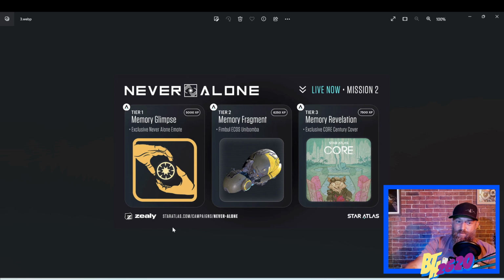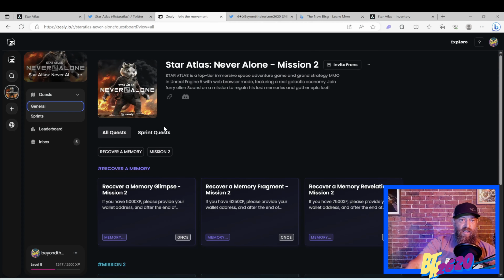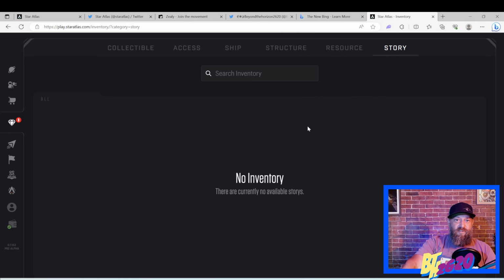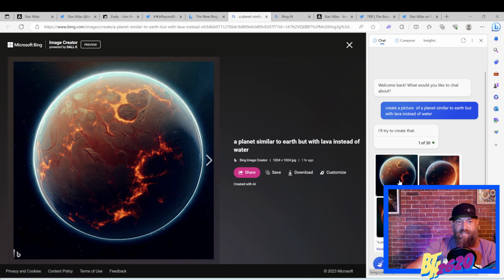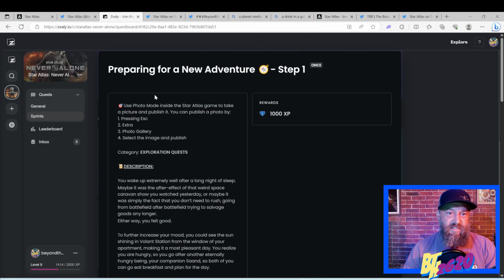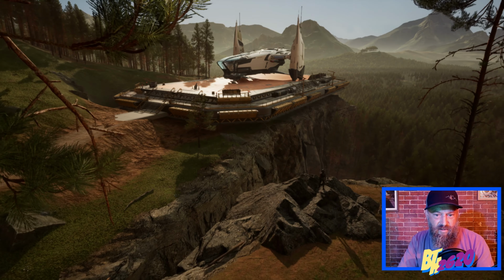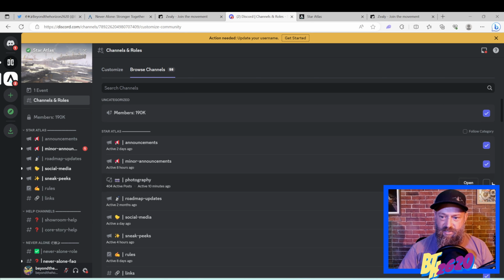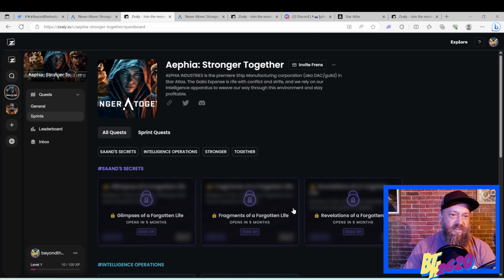⪛⦿⫺ Star Atlas Never Alone Mission 2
Never Alone now has a second mission! The Star Atlas team has introduced a new character named Saand that we need to help find his lost memories! Play this mini campaign to score even MORE loot along the way! Lets see what it is all about!

👉My Starpath Link!
(Save 10% on direct Star Atlas Ship sales in the Star Atlas Marketplace):

This handy internet tool also lets you explore Star Atlas land prices, Star Atlas badges, and Star Atlas collectibles. This is a great resource for the Star Atlas Game and Metaverse!!

Any Tips in Atlas, Polis, or Solana can be sent to 😊
FcXXxpPyjXeLSVLtPywp75ZBWMAUDauusSeQa6ebRh6t

(I am a single dad, wannabe cartoonist, and a stonemason of 23 years )

Theme by my Favorite band of all Time: GOOSE!